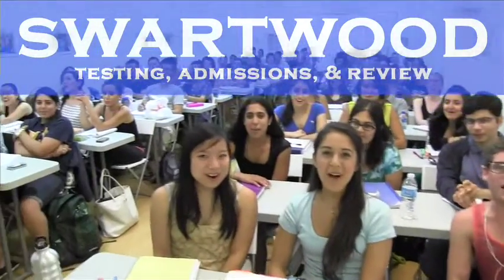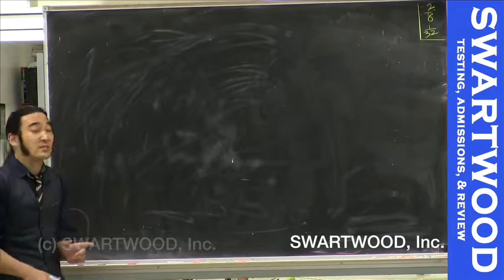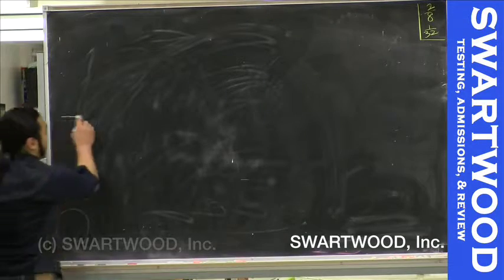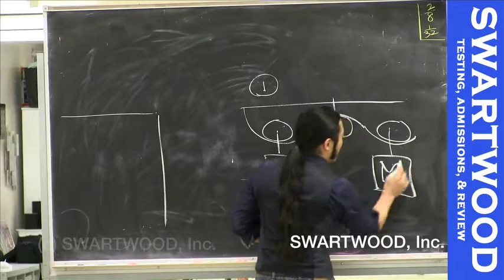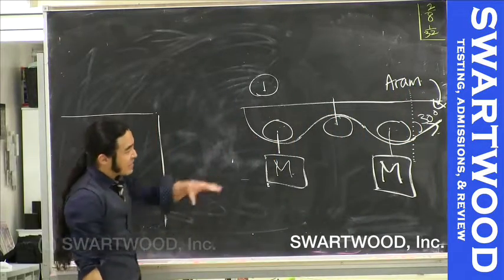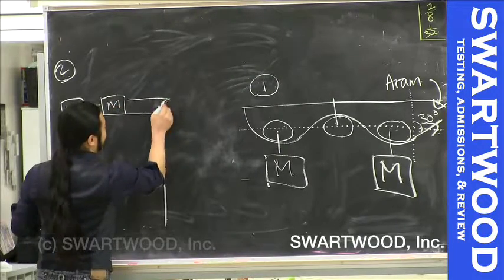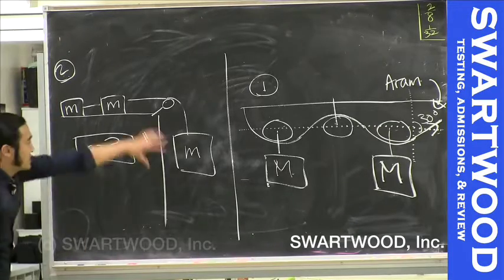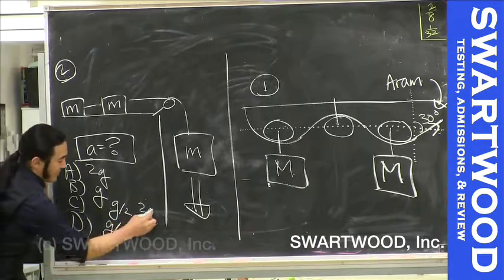MCAT Physics (Homework Extra)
This is part of a HW assignment video for an extended SW Only MCAT class.  The students in the class are part of a special graduate program.  The problems John sets up here are for practice assuming that the students have attend the first few classes and have heard our advice about the modern test, which topics are likely to be on the test, and understand why these problems (slightly out of the canon) are being added to the HW (relative to what was covered and emphasized in class).

Tension as such and the particular type of kinematics problem at the end are not standardly stressed in the course as they are downplayed on the modern MCAT.  However, some of the related topics--- equilibrium of forces, kinematics without gravitation, and critical thinking to avoid computation--- are very relevant.

To the SW Only Oct Section 2 from John:
"Hey Guys, here are some additional problems to think about.  Remember what we said in the first couple of classes...these problems are to help firm up your understanding of statics and kinematics.  DON'T FORGET to take these problems with a grain of salt.  Think of these problems IN THE CONTEXT of what we said in Physics I.  Do NOT stress out about tension and kinematics with gravity as those topics are not the point of these problems.

See you Friday at 2pm!"